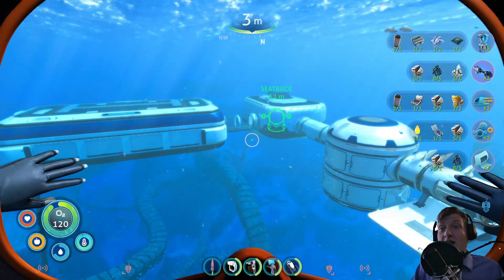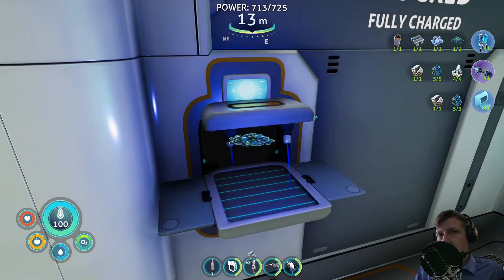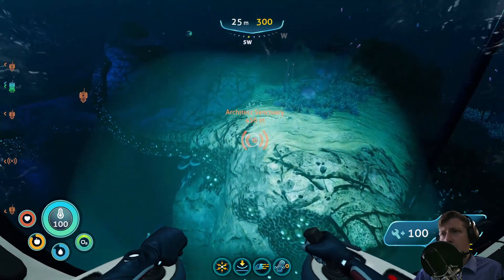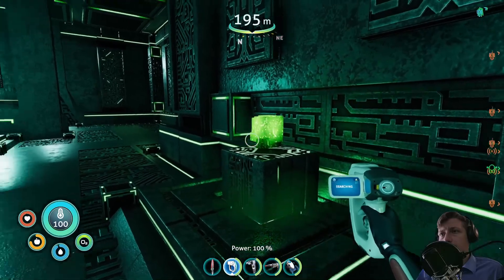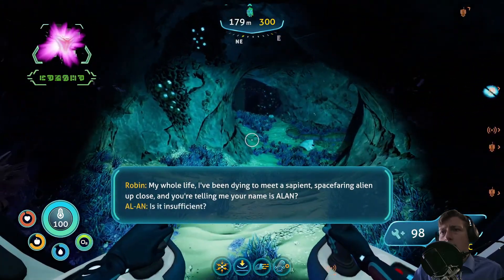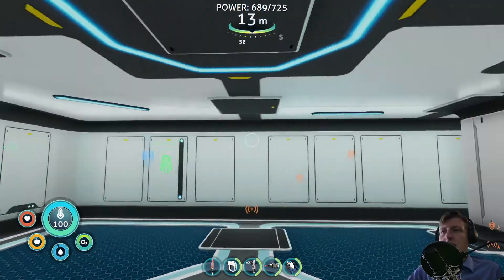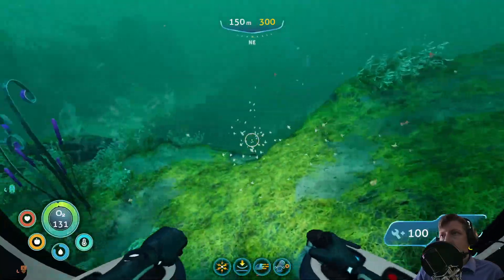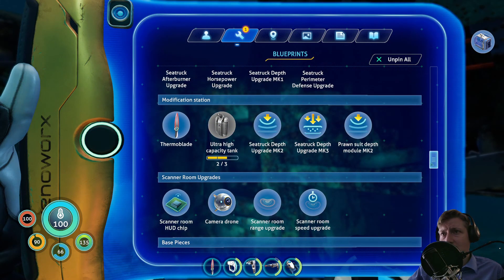Hijacked // Let's Play Subnautica: Below Zero - Part 8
In today's episode we are going to explore the Architect Sanctuary!

Game Description:

Below Zero is an underwater adventure game set on an alien ocean world. It is a new chapter in the Subnautica universe, and is developed by Unknown Worlds.

Submerge yourself in an all-new, sub-zero expedition in an arctic region of Planet 4546B. Arriving with little more than your wits and some survival equipment, you set out to investigate what happened to your sister...

Alterra left in a hurry after a mysterious incident. Abandoned research stations dot the region. What happened to the scientists who lived and worked here? Logs, items, and databanks scattered among the debris paint a new picture of the incident. With limited resources, you must improvise to survive on your own.

Discover uncharted biomes
Swim beneath the blue-lit, arching expanses of Twisty Bridges. Become mesmerized by the glittering, mammoth crystals of the Crystal Caverns. Clamber up snow covered peaks and venture into the icy caves of Glacial Basin. Maneuver between erupting Thermal Vents to discover ancient alien artifacts. Below Zero presents entirely new environments for you to survive, study, and explore.

Construct habitats and vehicles
Survive the harsh climate by constructing extensive habitats, scavenging for resources, and crafting equipment. Blast across the snowy tundra on a Snowfox hoverbike. Cruise through enchanting and perilous biomes in your modular Seatruck.

Research alien lifeforms
Something undiscovered lurks around every corner. Swim through the giant Titan Holefish, encounter the haunting Shadow Leviathan, and visit the adorable Pengwings. Keep your wits about you. Not all creatures in this strange world are friendly.

Survive the chilly temperatures
Jump in, the water’s warm. The below zero temperatures of this arctic region pose a new threat. New weather conditions blanket above-ground habitats. Craft a toasty cold suit, sip on piping hot coffee, and warm up next to Thermal Lilies to stave off the chill.

What really happened to your sister? Who were the aliens who came here before? Why were they on this planet? Can we find solace from grief in truth? Below Zero extends the story of the Subnautica universe, diving deep into the mystery introduced in the original game.

Below Zero is being created by Unknown Worlds, a small studio that traces its roots back to the 2002 Half-Life mod Natural Selection. It is the same studio that created the original Subnautica. The team is scattered around the globe, from the United States to the United Kingdom, France, Russia, Austria, Australia, Canada, and many more places.

Open development
Subnautica: Below Zero development is open. Get weekly or daily updates, see what the development team is working on, view real time change logs, and give feedback from inside the game. We want to hear your thoughts and invite you to participate in what we are working on.